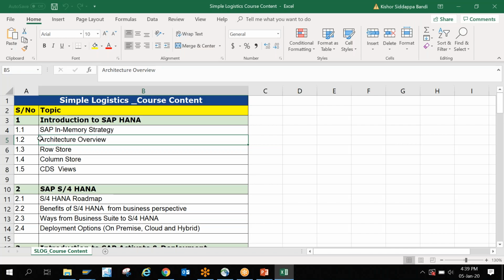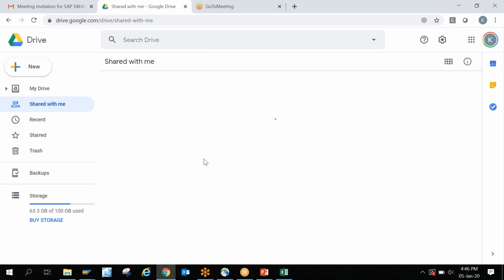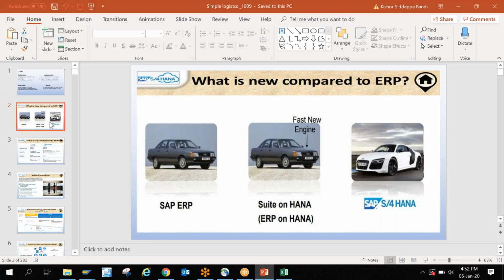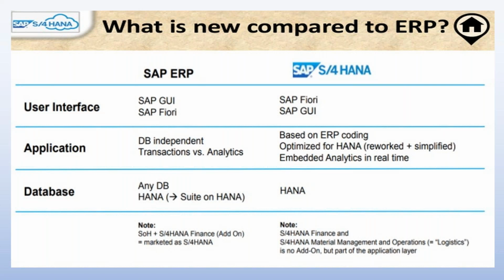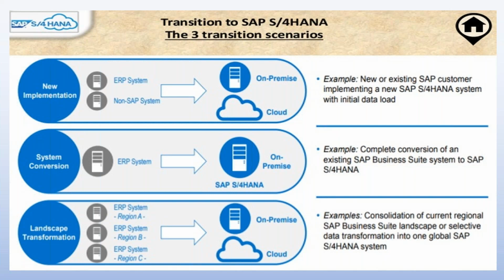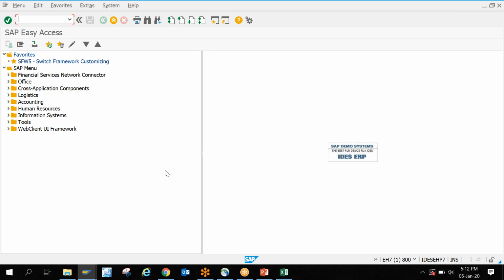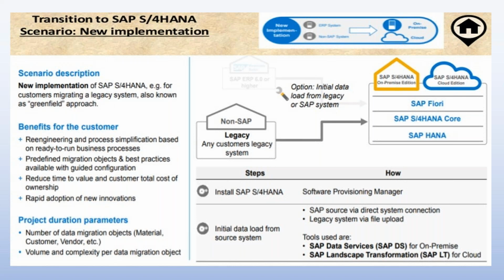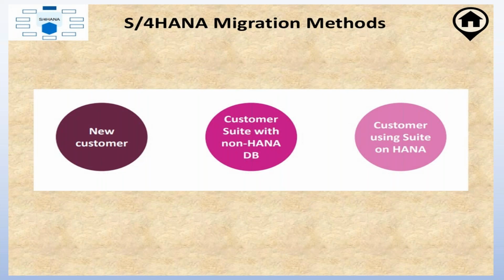SAP S4HANA Logistics Training | SAP S4HANA Logistics 2020 Training